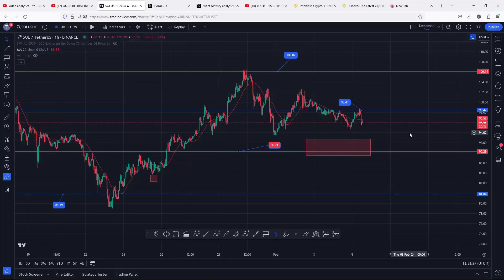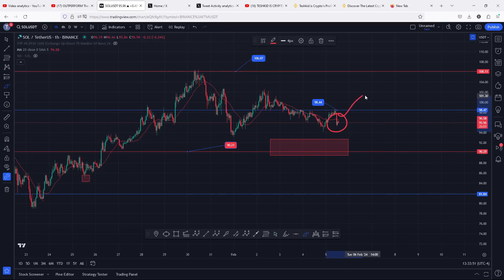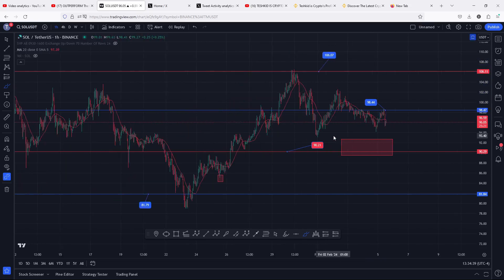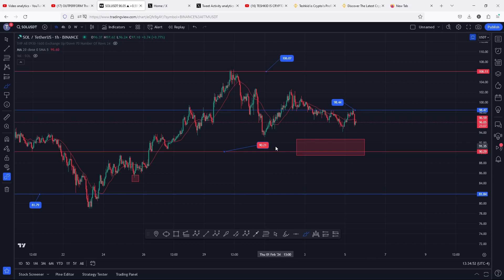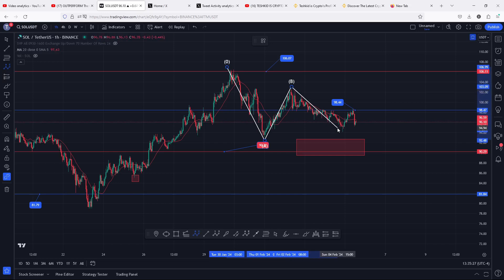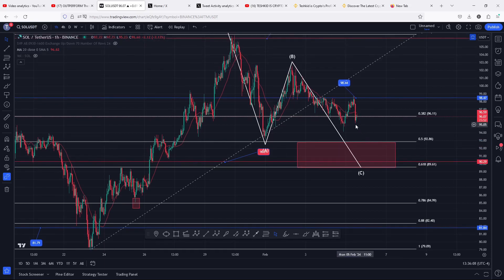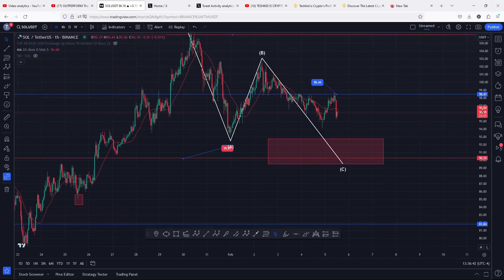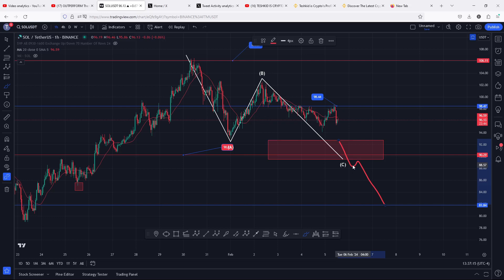🚨SOLANA (SOL) SHOULD I BUY NOW OR TAKE PROFITS?? [NEXT TRADE]